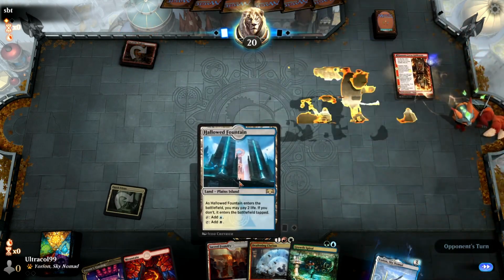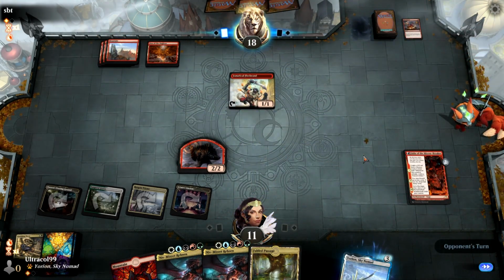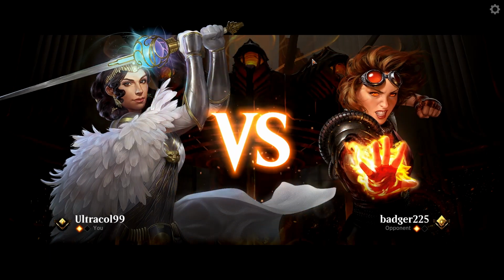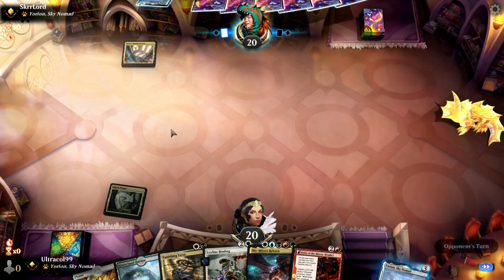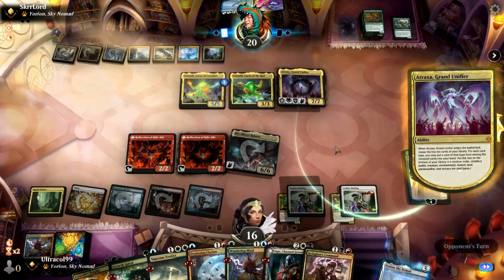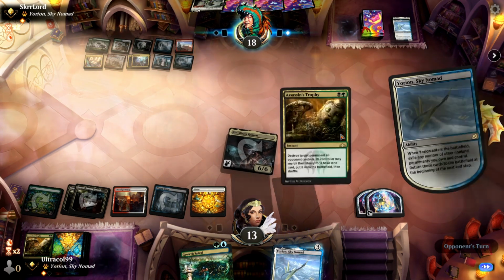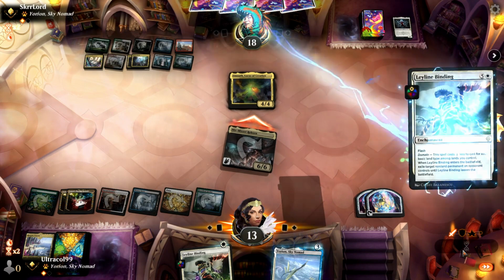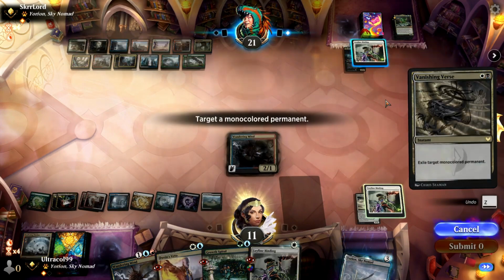Niv to Light Explorer (Ranked)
The struggles of the ladder